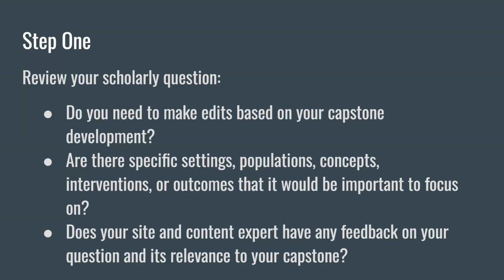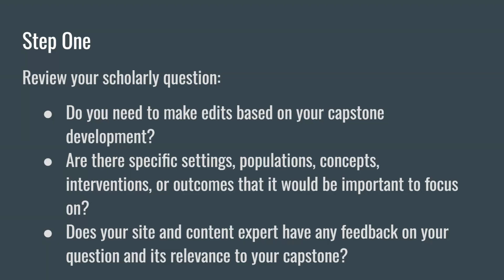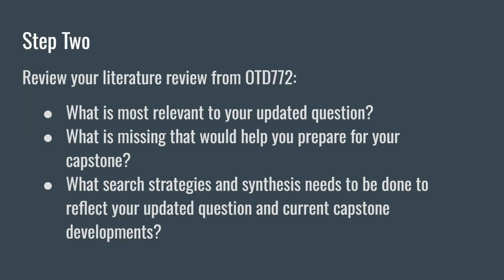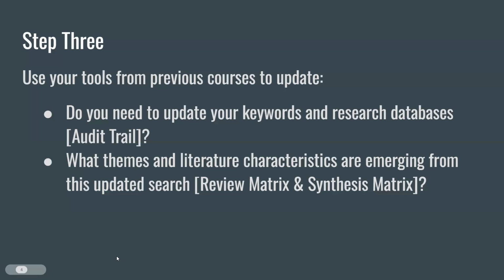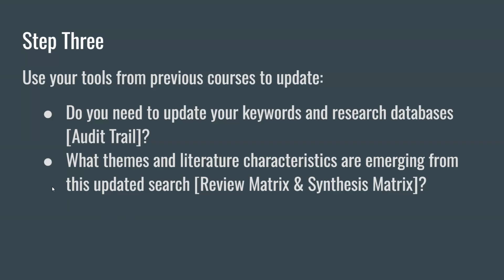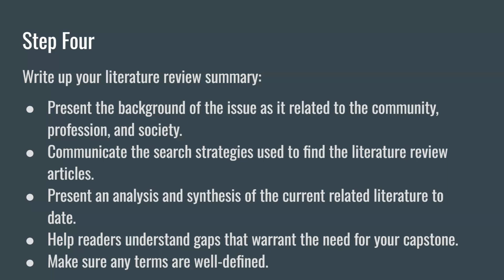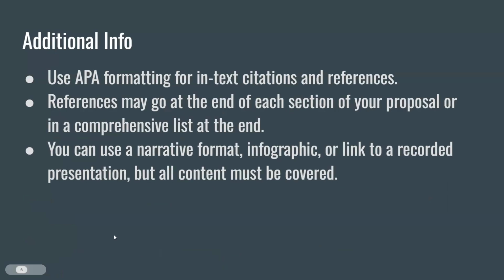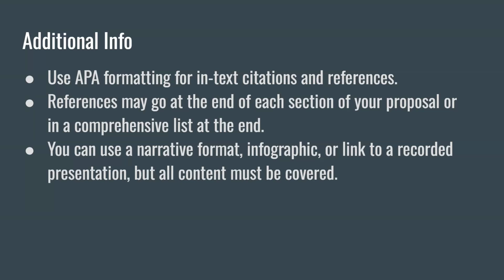Building A Capstone Proposal Literature Review Summary